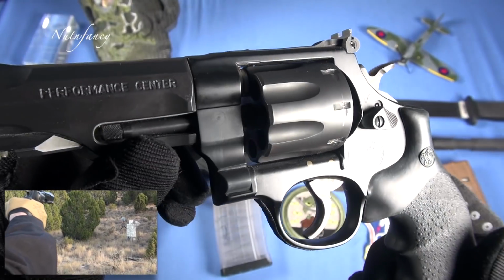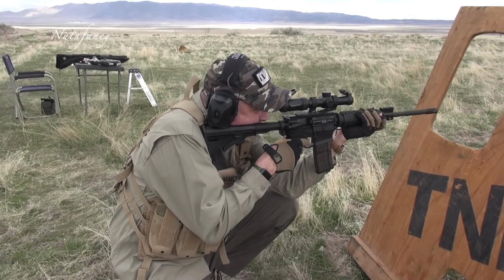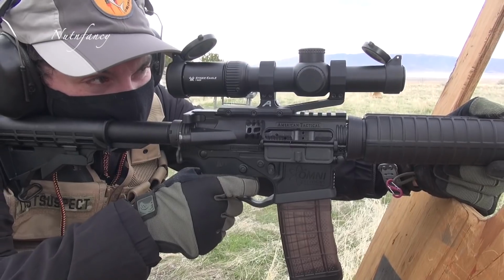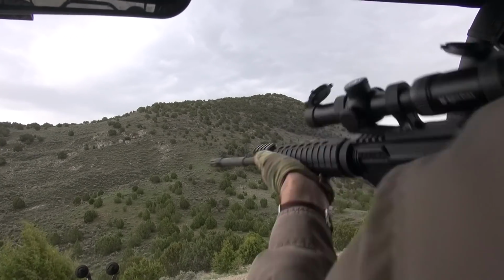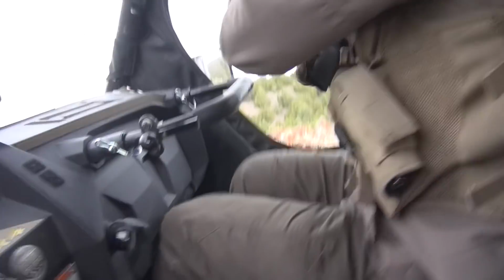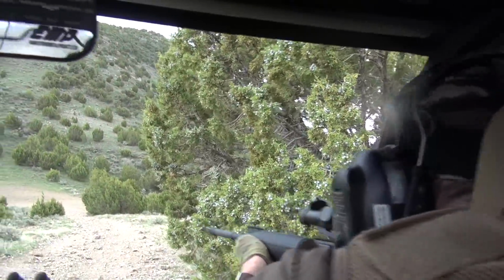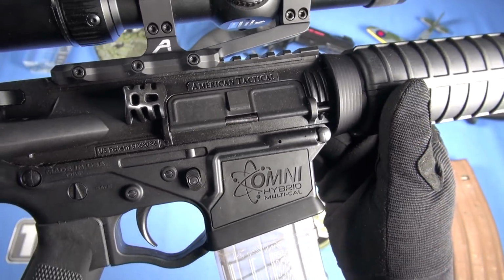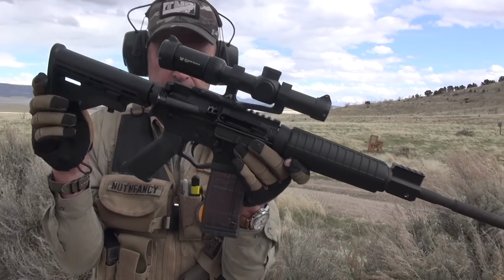Plastic AR15! ATI Omni Hybrid Max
FULL VIDEO

You wouldn't think this thing would work but it does...and well. In this Nutnfancy Black Rifle Review (yes!) we consider the ATI Omni Hybrid Max. Now some other polymer ARs have come out prior to this Omni and they had mixed success.  I waited a bit to see if the tech improved...it did.

With many outings on this gun, we found the Omni Hybrid to be reliable, accurate enough, with great ergos. You will be surprised by some of the quality features put into this value AR too. And of course that it is super lightweight just adds to the attraction and its versatility.

Optics Planet (Pro 2A) Vortex Strike Eagle scopes, these sell quickly

Vortex Strike Eagle scopes at Amazon

AeroPrecision Ultralight mounts, we use these exclusively, we buy them just like you

"Handgun Haven" helped make this review possible with this loaner!  Please show your support to them and pay them a visit: 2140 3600 W, West Valley City, UT 84119, , Adam Pratt owner.